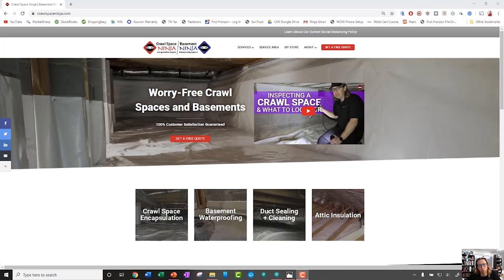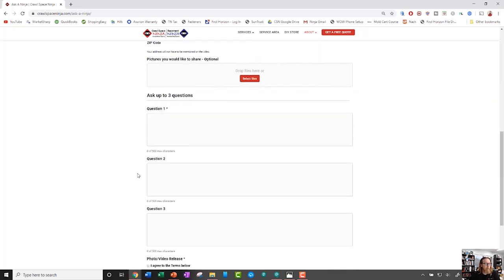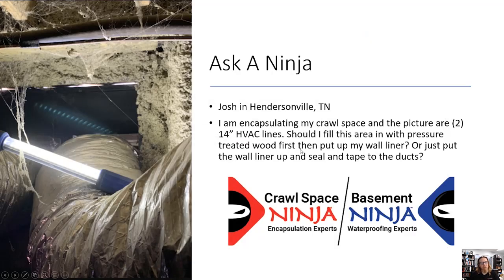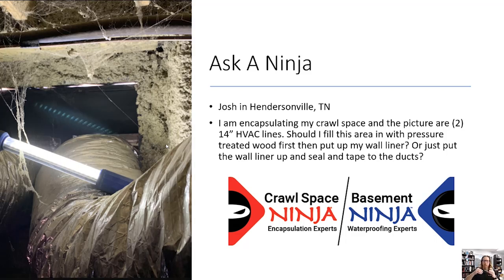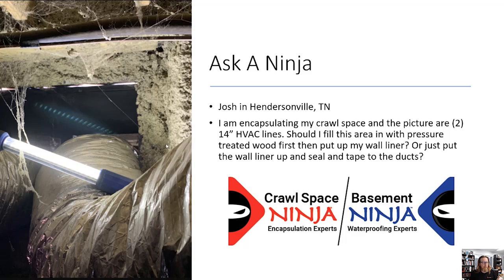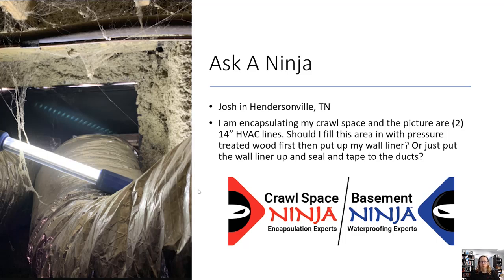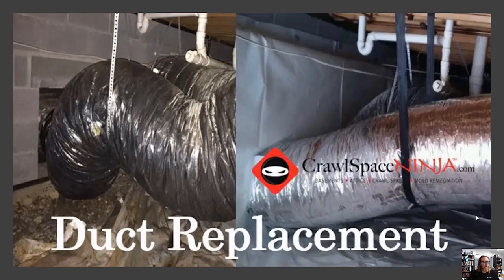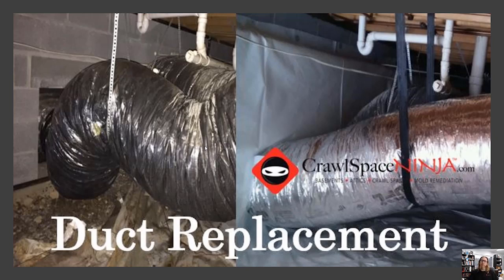How to Fix HVAC Penetrations | Prevent Rodents in Crawl Space | Ask A Ninja #49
AskANinja 049 - We get to see a variety of crawl spaces, some have HVAC duct holes that leave it open to critter intrusions. We give you some ideas on how to prevent them.

Official Giveaway Guidelines - Our April giveaway for a ThermoPro Humidity Monitor is open from April 1-April 30, 2020. Open to Continental US residents only. You will get additional entries for each video's question you answer during the month of April. A winner who has answered at least 1 video question will be chosen at random from the comment sections and announced on May 5, 2020. Winner must respond within 48 hours of being notified or a new winner will be chosen. Prize available only for the month of video release. 1 winner per household per year. Winner agrees to provide Crawl Space Ninja with their contact and personal information (such as mailing address) when chosen for the purpose of receiving the prize.

All entries must adhere to YouTube's Community Guidelines Any entries which don't comply will be disqualified. This giveaway is in no way sponsored, endorsed or administered by, or associated with YouTube or any other social media platform on which it may be promoted. By entering, you release YouTube from any and all liability related to entering this giveaway.